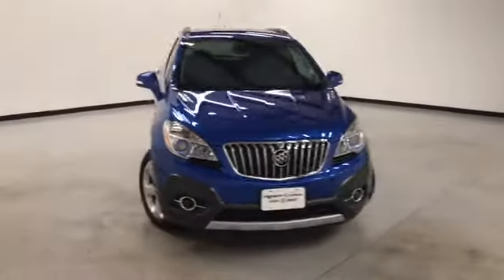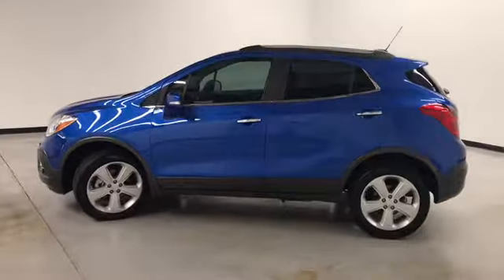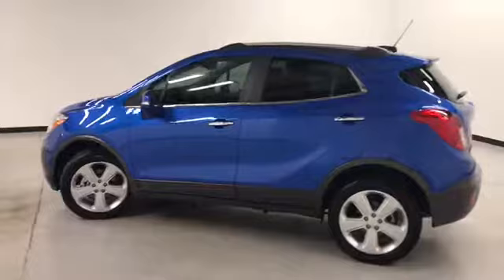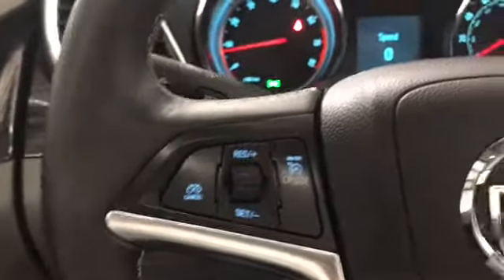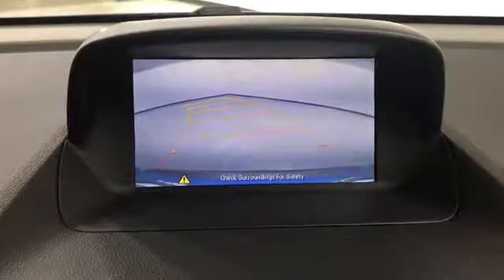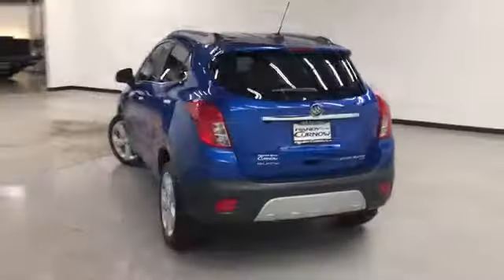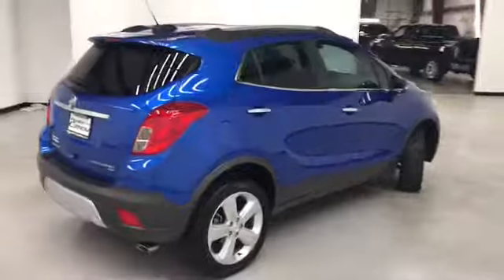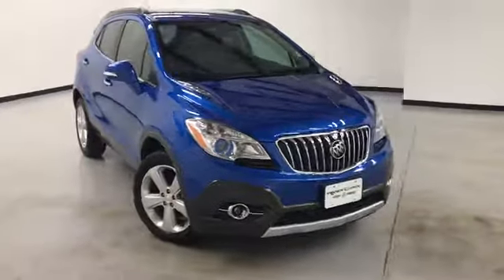2016 BUICK ENCORE RANDY CURNOW BUICK GMC #210112